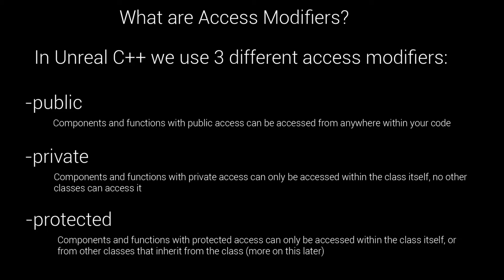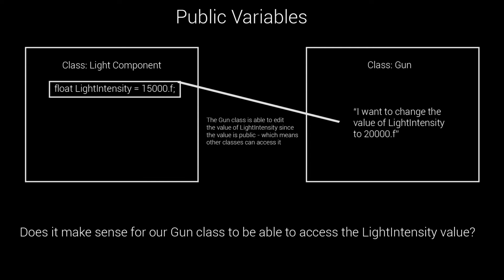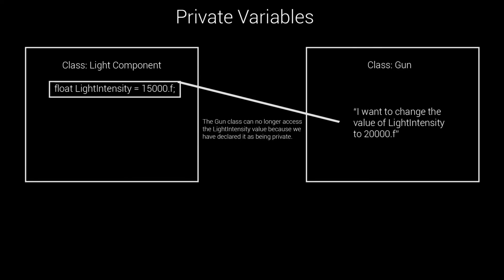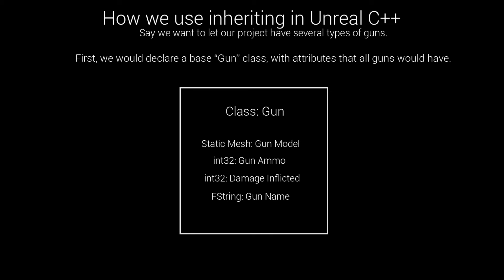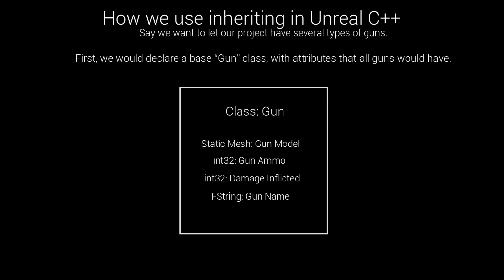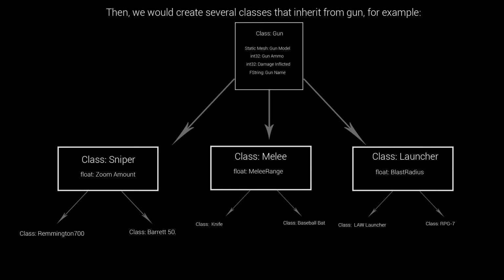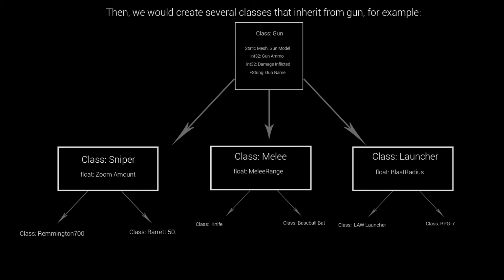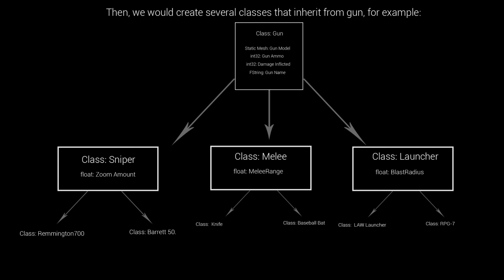Unreal Engine C++ Basics #2 - Access Modifiers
Basics with unreal engine: for anyone who doesn't really get what C++ is about, or why unreal engine uses C++, this series will be for you. Before viewing I would still recommend a very basic understanding of programming. Enjoy!